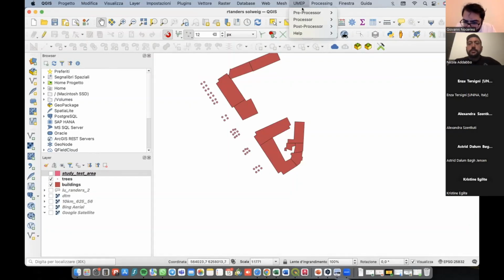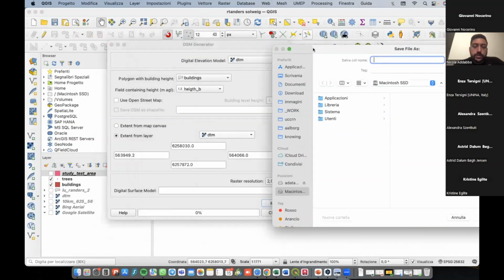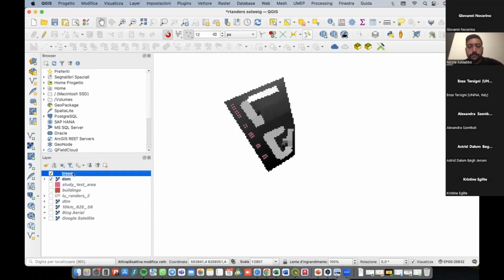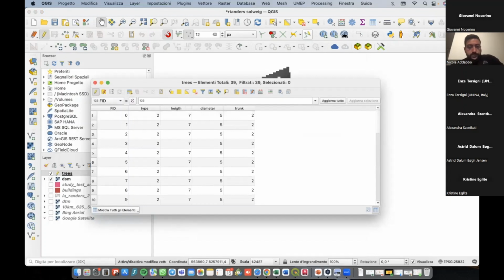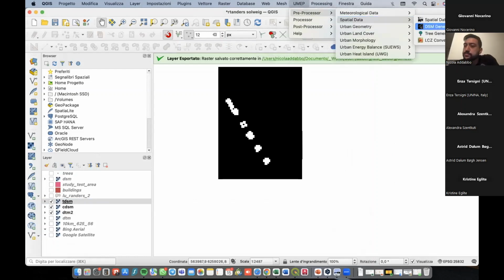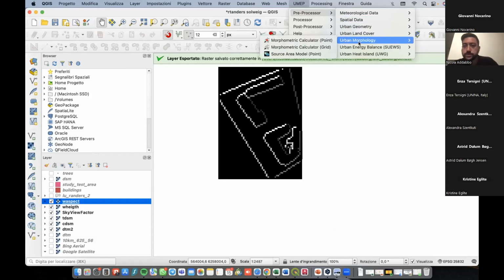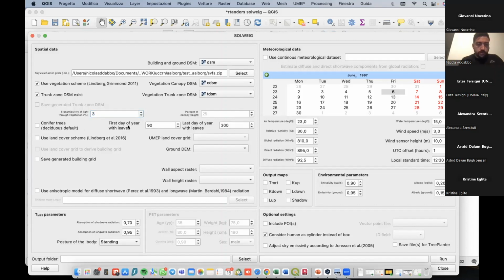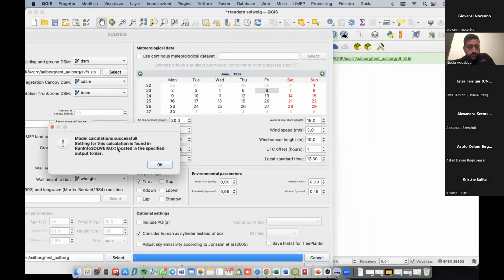Solweig tutorial - Nicola Addabbo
This tutorial introduces the SOLWEIG model (SOlar and LongWave Environmental Irradiance Geometry) for estimating mean radiant temperature (Tmrt) in QGIS. SOLWEIG simulates spatial variations of 3D radiation fluxes and Tmrt in complex urban environments, providing valuable insights for urban climate analysis and planning.

Lecturer: Nicola Addabbo
Contribution: UCCRN_edu
University: UNINA
Type of lesson: Tutorial